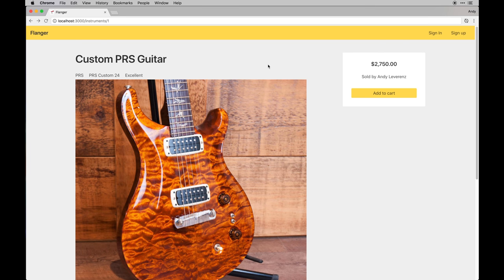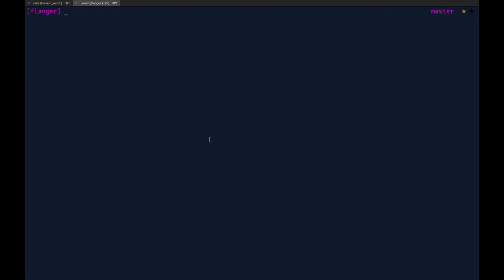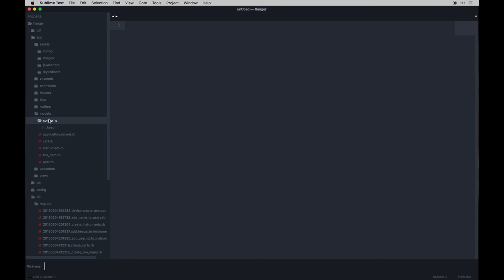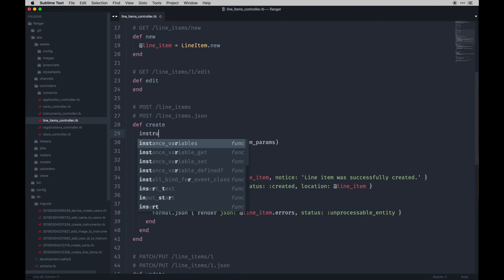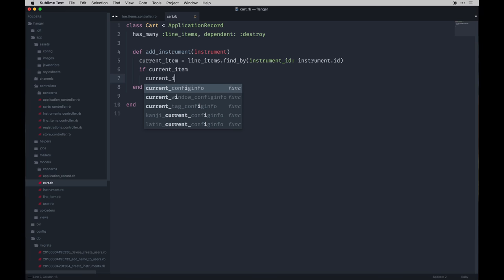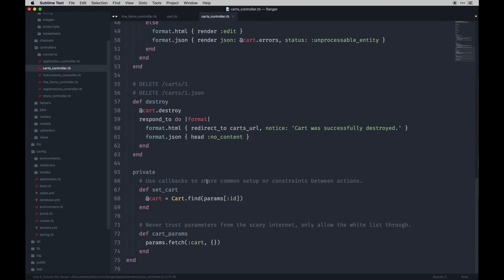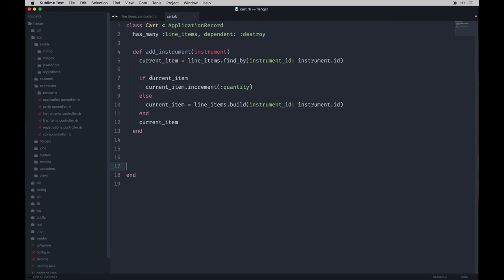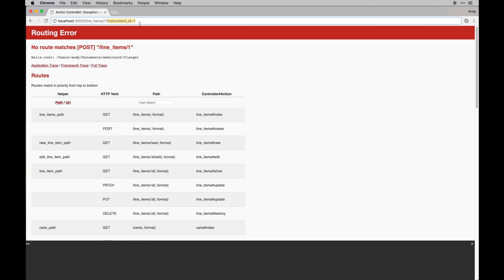Let's Build: With Ruby on Rails - eCommerce Music Shop - Cart and Line Items Setup - Part 5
Welcome to the next installment of my Let’s Build series featuring Ruby on Rails. In this span of six videos, I’ll walk you through the concept of building an eCommerce music shop in a Rails environment.

If you have followed my previous builds, I stem some ideas from those as well as establish some new ideas and techniques. Much of what is discussed I’ve covered before but there are some new concepts such as database seeding and session parameters I dive into in this series.

What’s the app?
This series will involve creating a small start to an e-commerce application with user authentication. The application of which I call “Flanger” will revolve around selling and purchasing musical instruments.

The app will use a series of models to formulate both the cart and items of which are for sale. Along the way, we will craft some handy helpers that perform calculations to total the items within our cart as well as remember who a user is if that user adds an item to a cart without being logged in.

A user who has an account can post instruments for sale.

What won’t we be covering?
Building a complete e-commerce application is quite a challenge. Often times you need user authentication, tons of options for listing items for sale, a solution for shopping carts, and of course payment options. Accepting payments is a topic I plan to cover in the future but for now, I am omitting this from the app for the sake of time and headache! If you would like to extend this app further you are more than welcome to. I personally use Stripe on other apps and have found great success with integrating it.